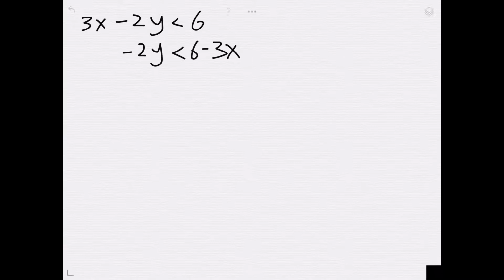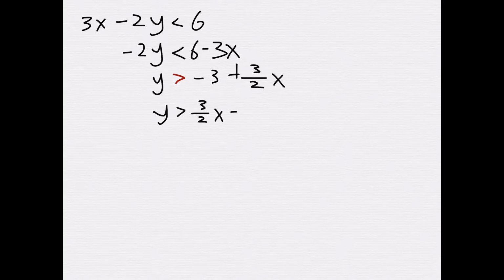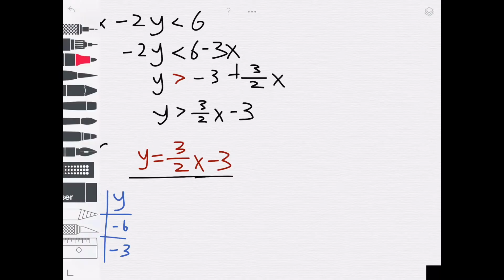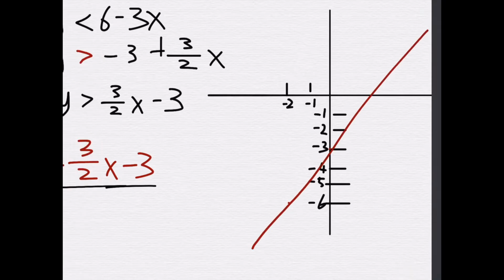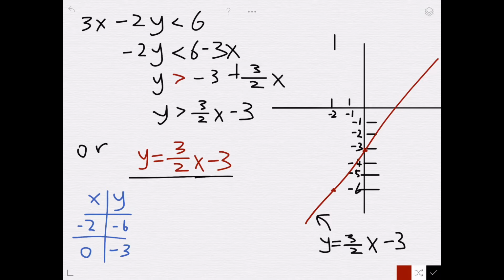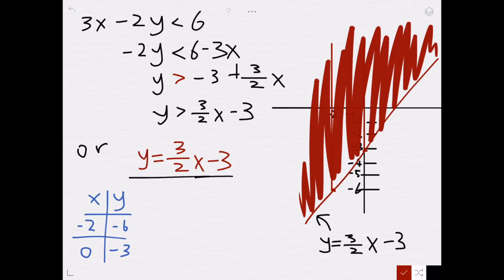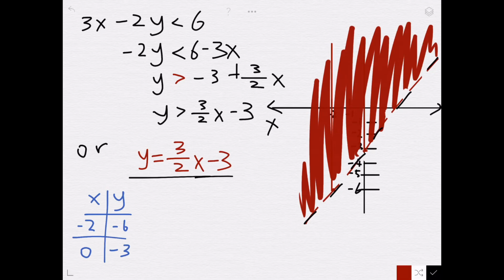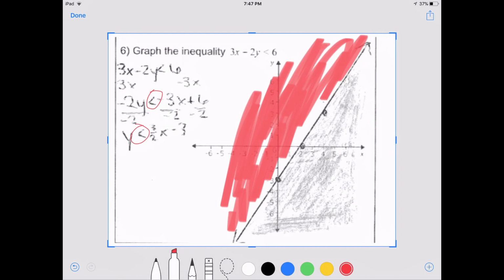Graphing Inequalities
Hey guys!!

I hope this video helped you on graphing and solving inequality problems~